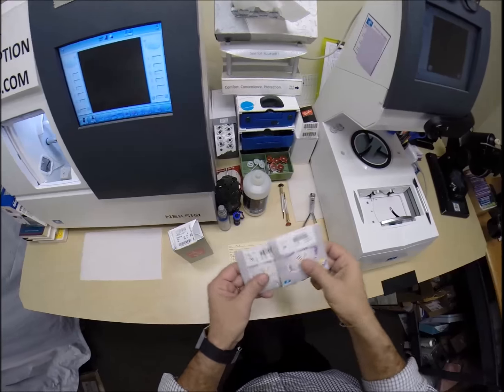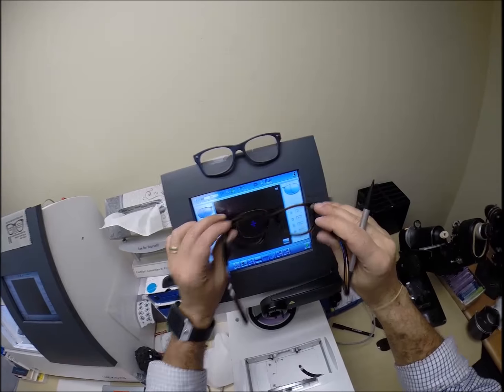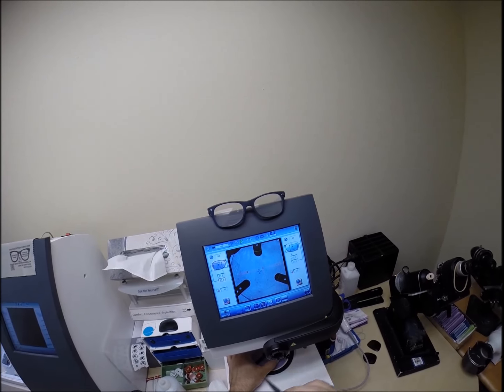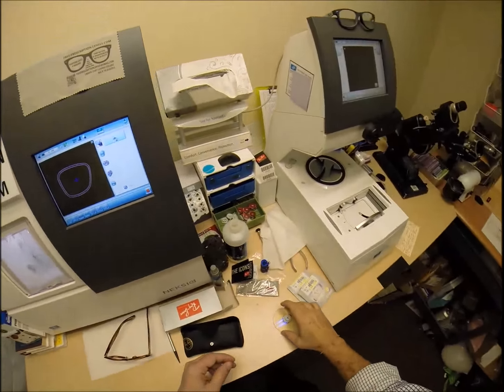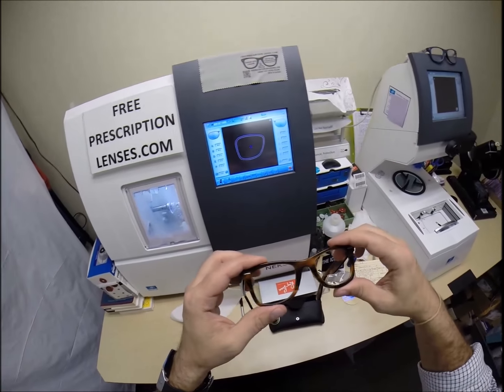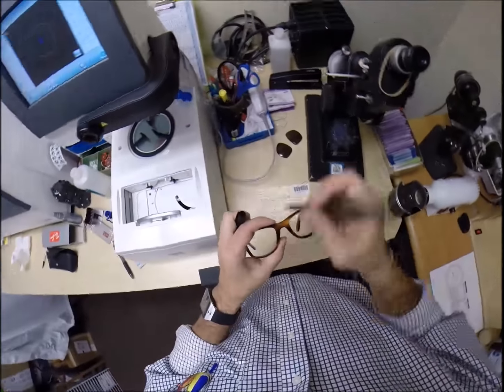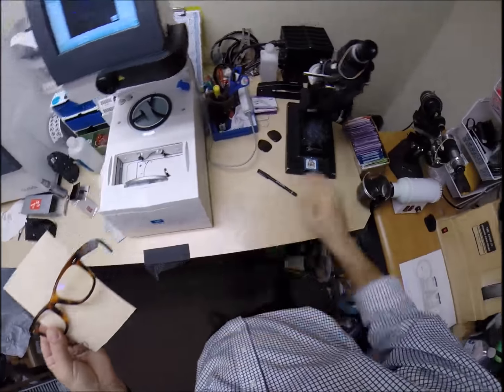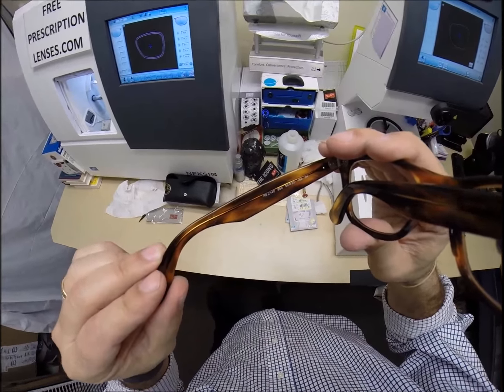Sid's RayBan 2140 Wayfarers with Rx Crizal Prevencia Lenses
Watch as I cut unbreakable Rx Crizal Prevencia lenses for Sid's new RayBan 2140 size 50 color 954 light tortoise. Somonauk Illinois is about to look even cooler!